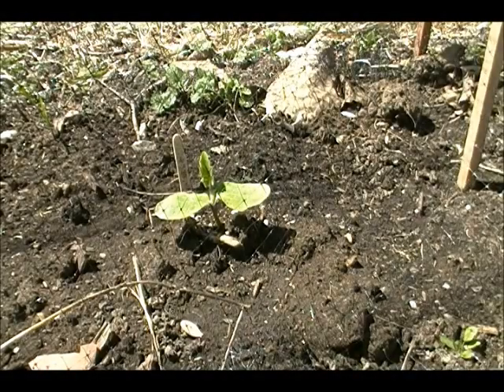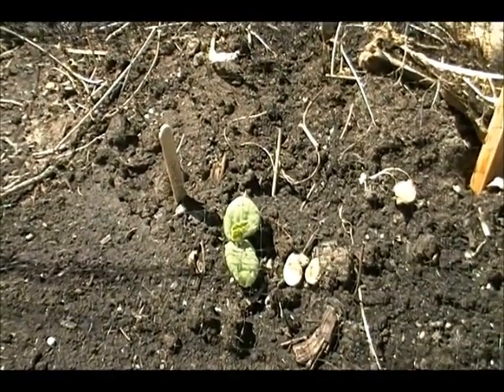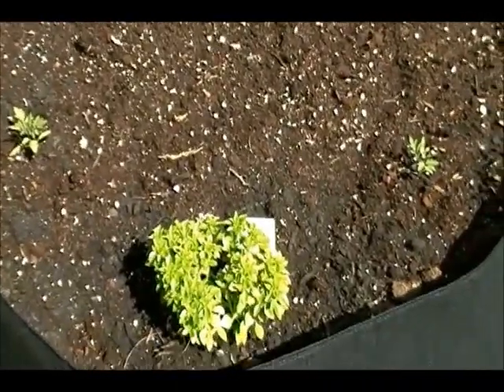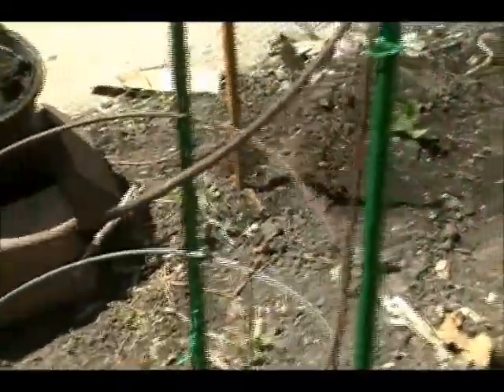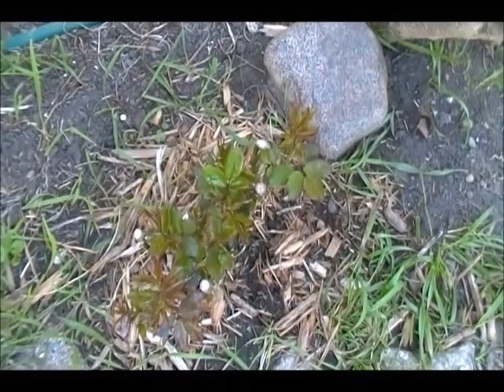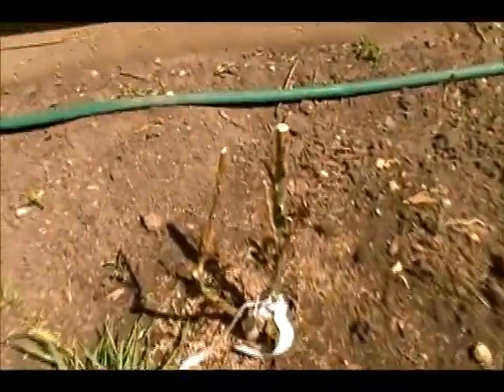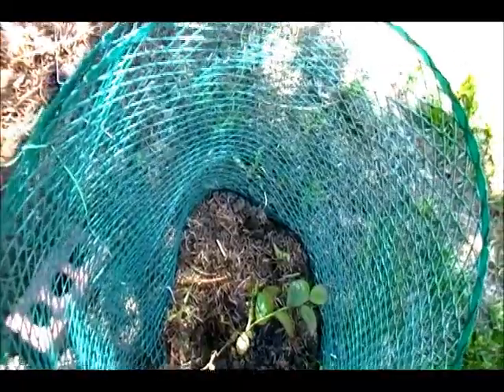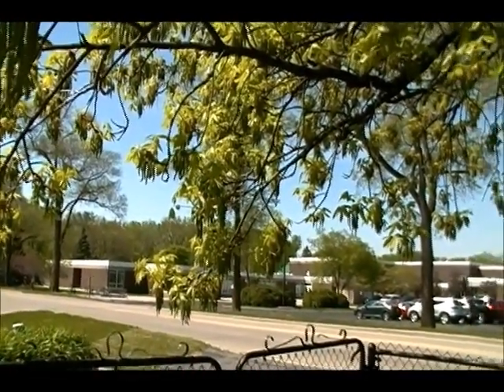Somebody's Backyard Pumpkin Patch 5 15 17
Planted all the pumpkins!  And other updates from the garden...